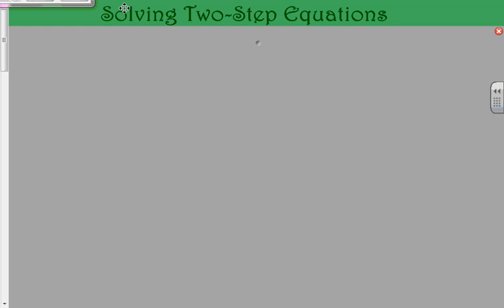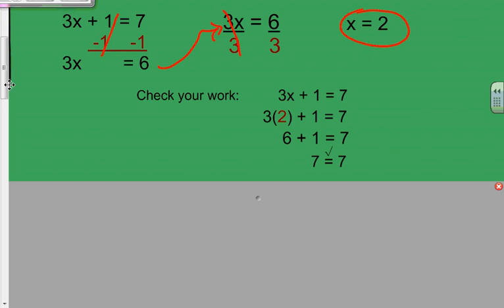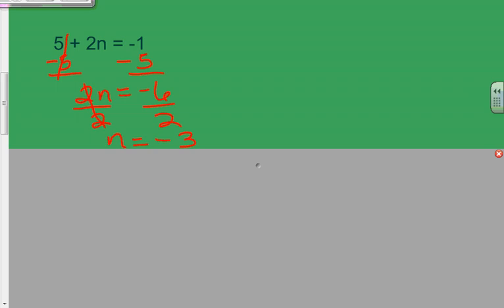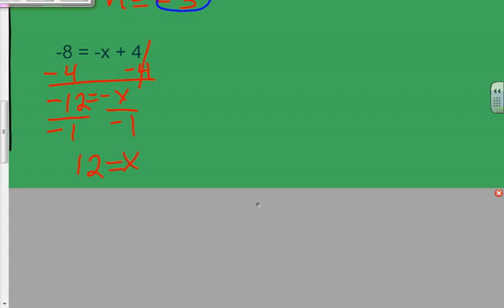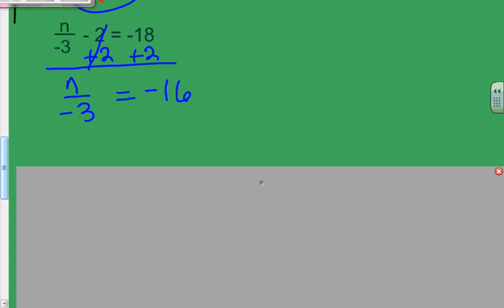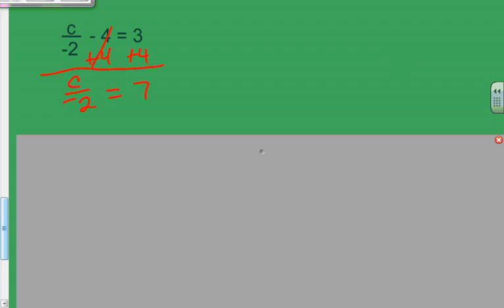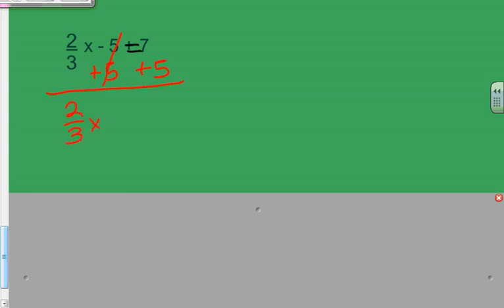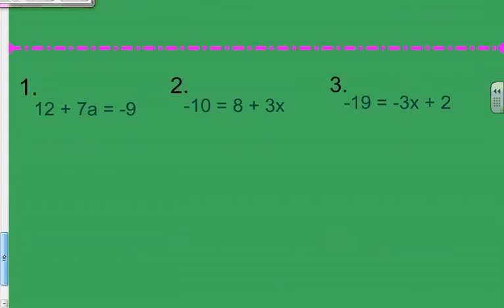Solving Two Step Equations